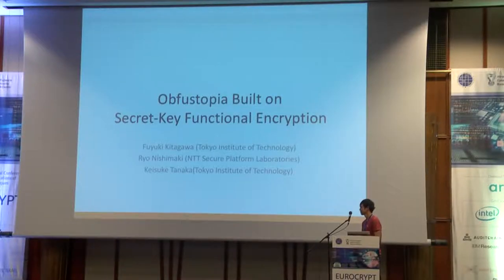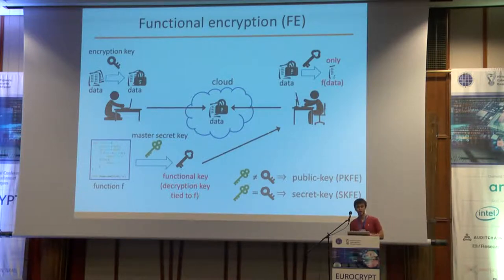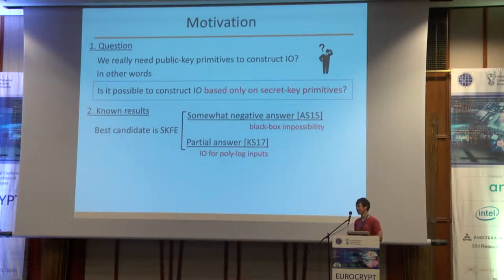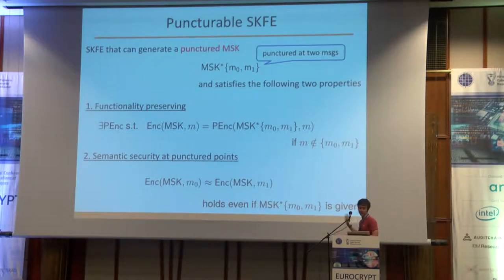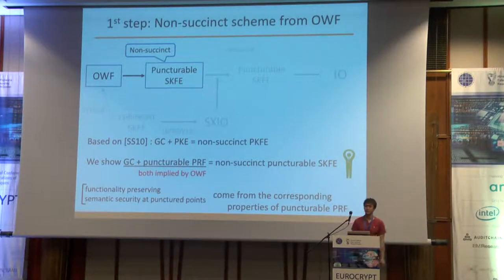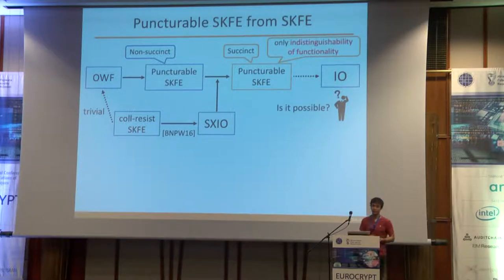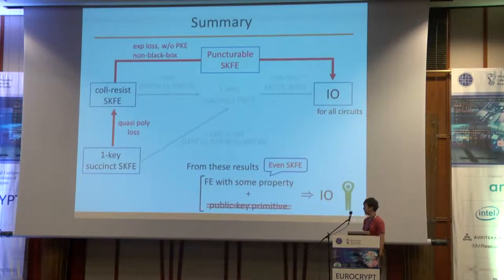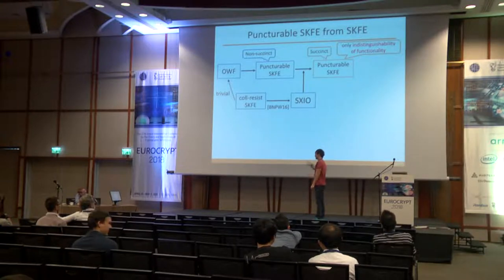Obfustopia Built on Secret-Key Functional Encryption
Paper by Fuyuki Kitagawa and Ryo Nishimaki and Keisuke Tanaka presented at Eurocrypt 2018.